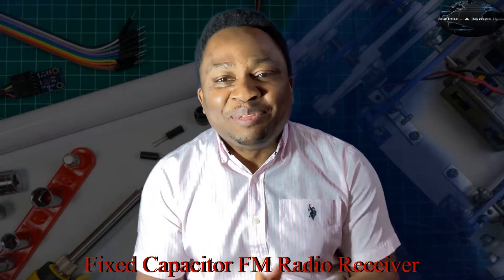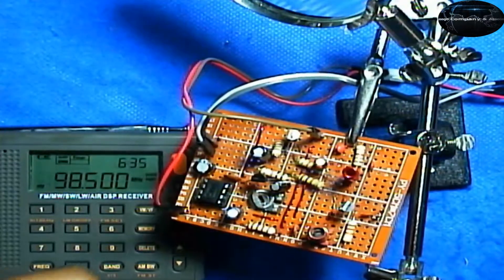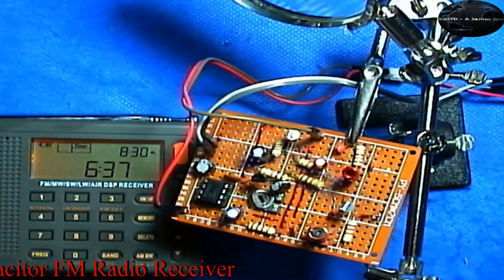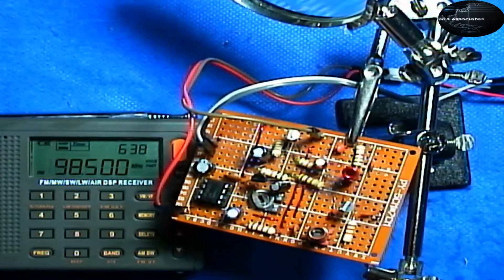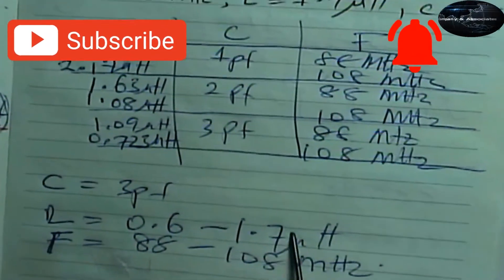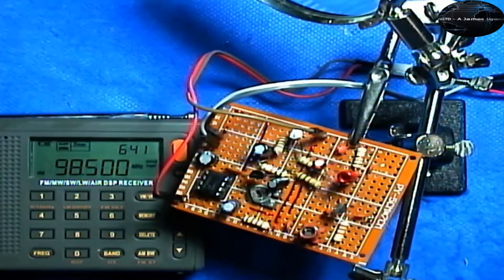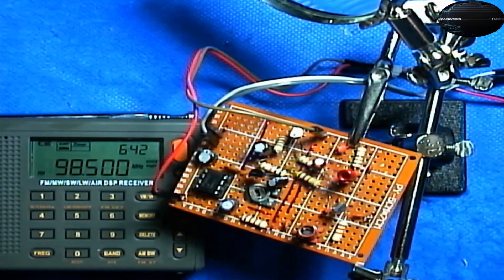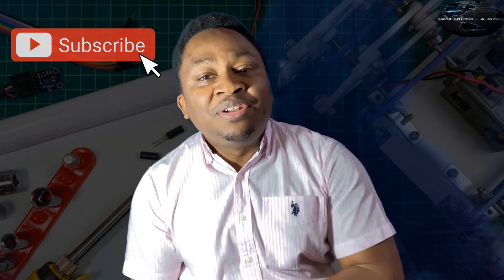Fixed Capacitor FM Receiver | DIY FM Receiver | Regenerative FM Receiver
This video shows an FM receiver built with a fixed capacitor and a variable inductor.. Tuning into radio stations is achieved through the variable inductor.

The design of the RF choke (RFC) is as follows: 20 turns of AWG gauge 22 wire wound on a 2.86 mm cylindrical material. This has an impact on the RF stability.